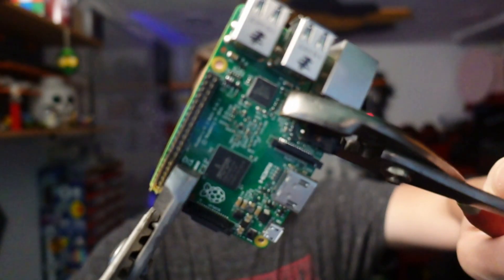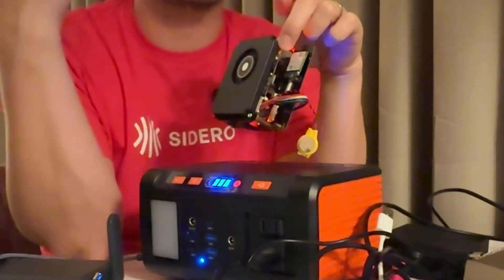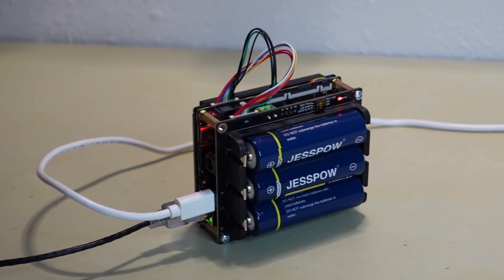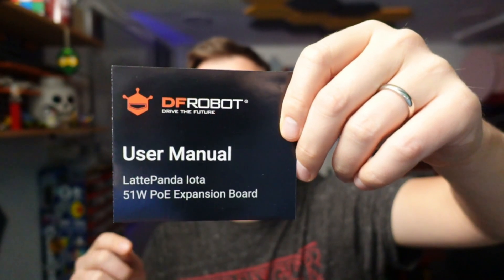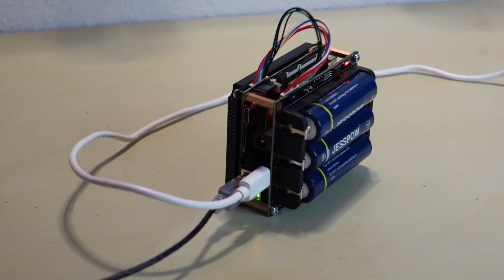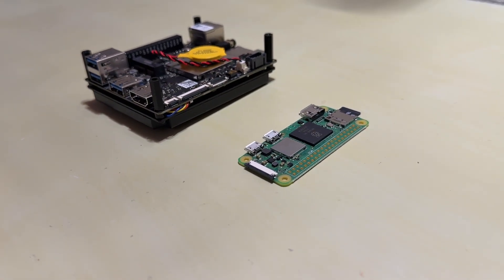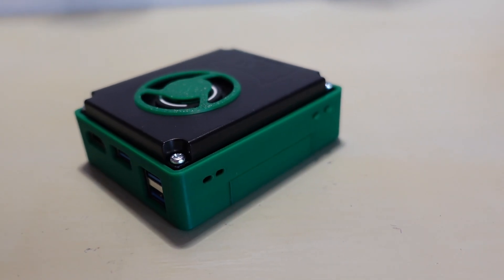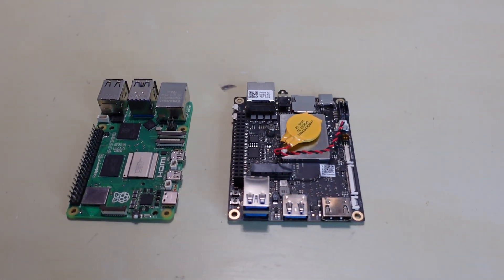The middle option for compute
No money changed hands for this review and LattePanda didn't have any input on this video. I appreciate them sending me an IOTA with accessories for free for testing.